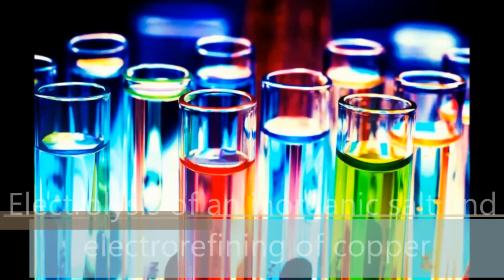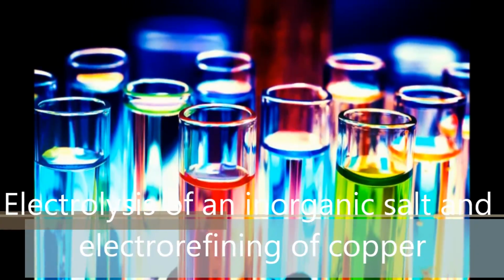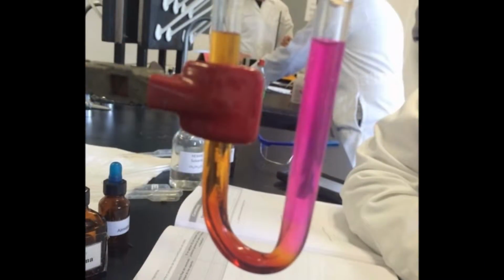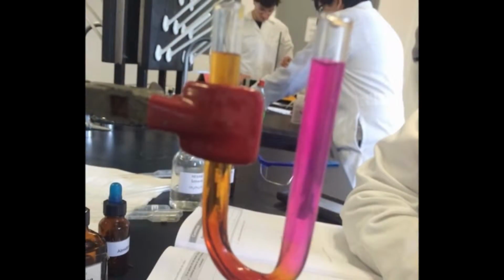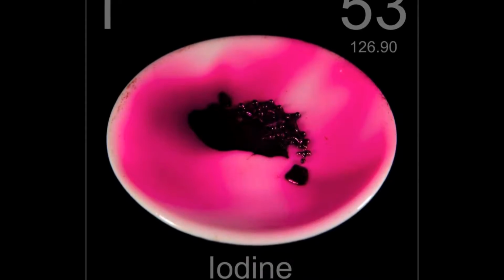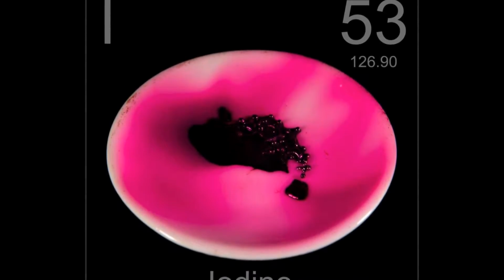Laboratorio de Química grupo 26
Salvatore Garza A01039272
Adolfo Lozano A01196482
Arturo Arjona  A00818259
Arturo Ayma A01281522
Carlos Archundia A00818619